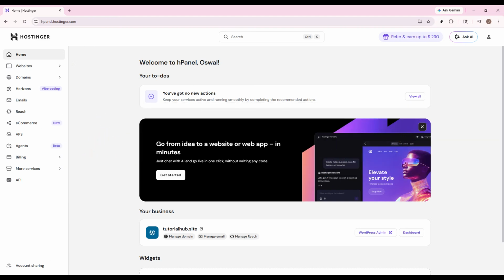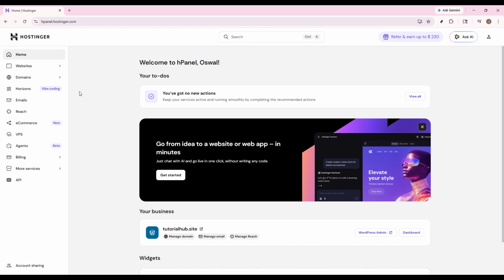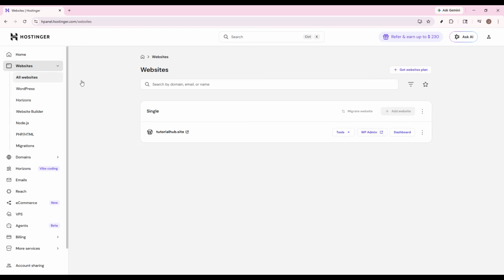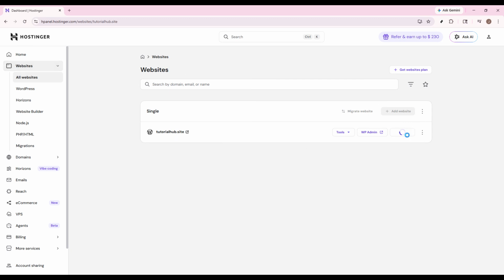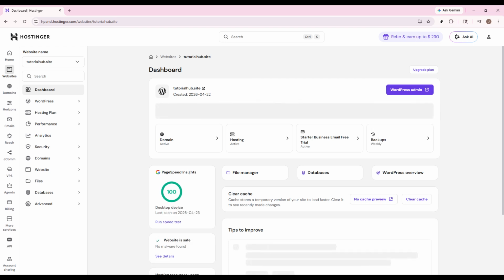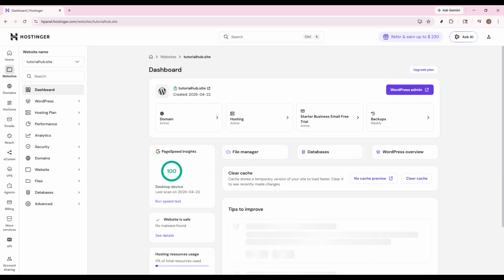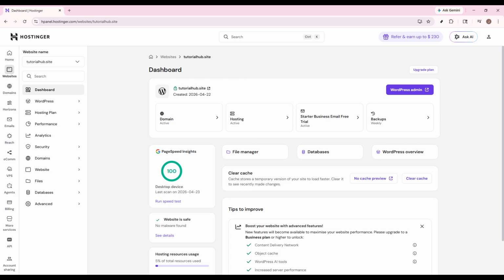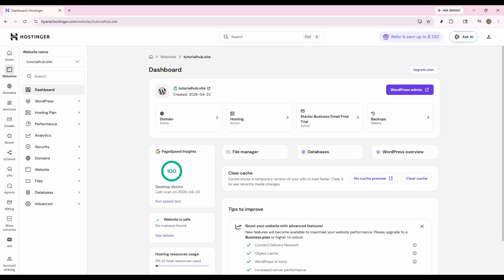How To Access Cpanel In Hostinger [Easy HPanel Guide]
Learn how to access your Hostinger control panel the right way, because Hostinger does not use cPanel. This quick tutorial shows you how to log in, open Websites, and enter hPanel for your hosting dashboard.

🕚Timestamps:
00:00 Introduction
00:18 Hostinger Does Not Use cPanel
00:35 Log In To Hostinger
00:49 Open Websites
01:00 Click Dashboard For Your Site
01:17 Enter The hPanel Dashboard
01:39 Quick Recap

✍️What You'll Learn In This Video:
• How To Access Hostinger hPanel Instead Of cPanel
• How To Log In To Your Hostinger Account
• How To Open The Websites Section In Hostinger
• How To Click Dashboard To Reach hPanel
• How To Manage Your Hosting Settings In Hostinger
• How To Understand The Difference Between cPanel And hPanel

💡Pro Tips:
• Use The Correct Hostinger Account Email Linked To Your Hosting Plan
• Save Your Website Name So You Can Open The Right Dashboard Faster
• Bookmark The hPanel Login Flow For Quick Access Later
• Remember That Hostinger Uses hPanel, Not Traditional cPanel